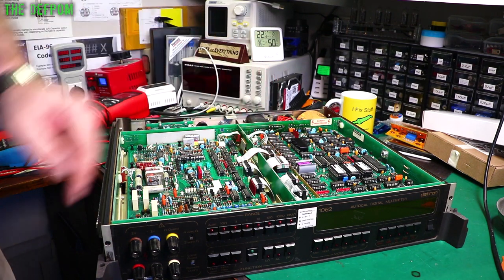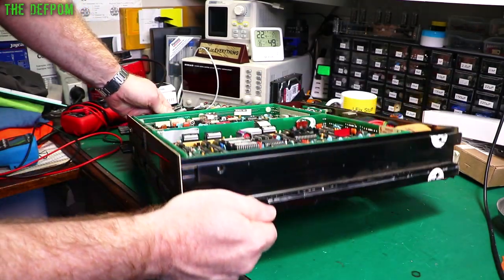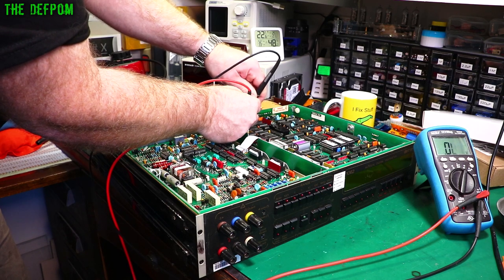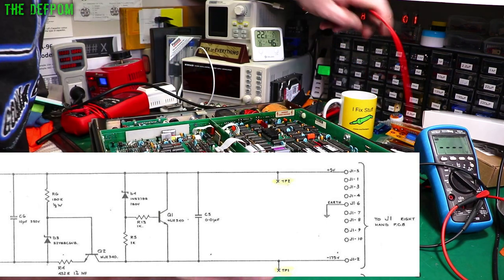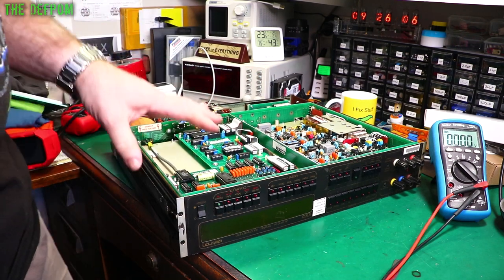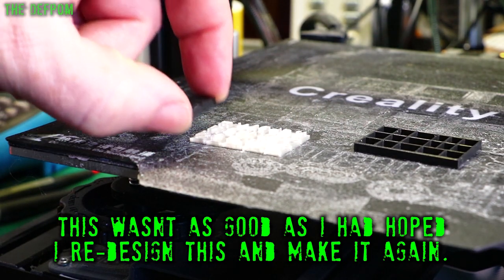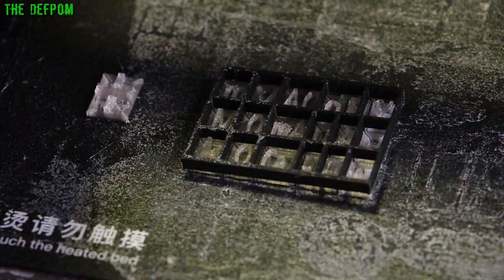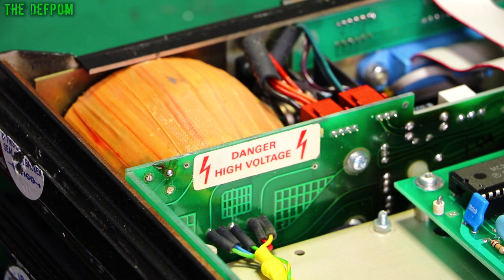🔴 Datron 1062 Multimeter Repair Part 1 SN_016117 - No.795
I start to repair a Datron 1062 which has no display.

I check the power supplies for correct function and test some of the common failures, I then find that the display is cracked.

I reverse engineer the display driver to work out how it can be modified to allow use of 7 segment displays instead, and design my own replacement display module.

I begin to do the conversion which I will finish in the next video, so make sure you subscribe and click the bell to see the entire process and display testing.

I will make my replacement display boards available for sale as soon as I have finalised the design and created formal instructions on how to convert the Datron for it.

My Electronics Tools (video and purchase links)
Boonton
4220.

Siglent
SPL-1008.